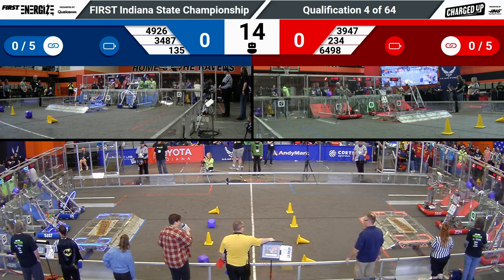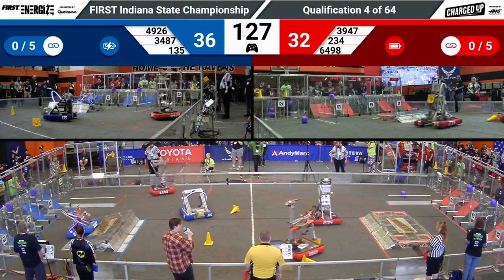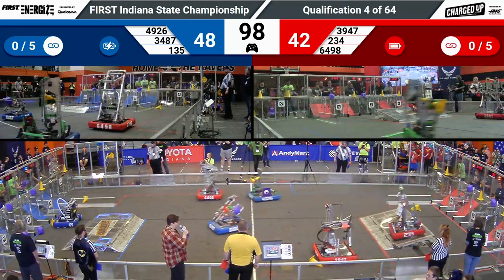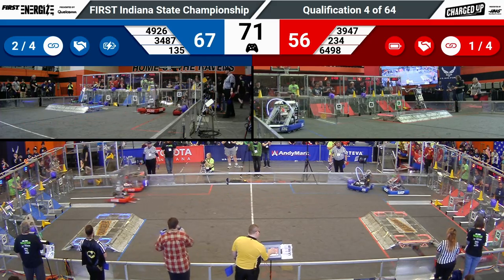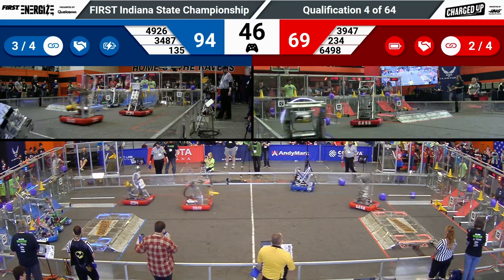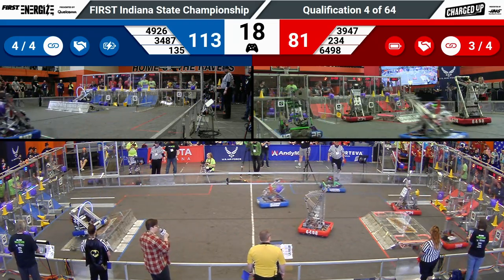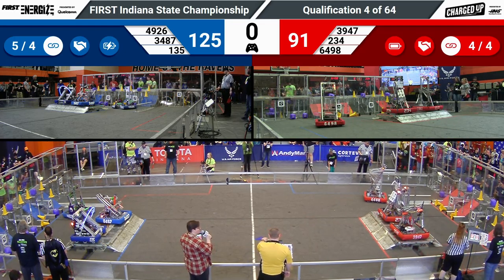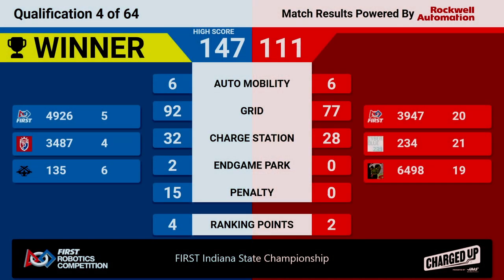2023 Indiana State Championship Quals 4